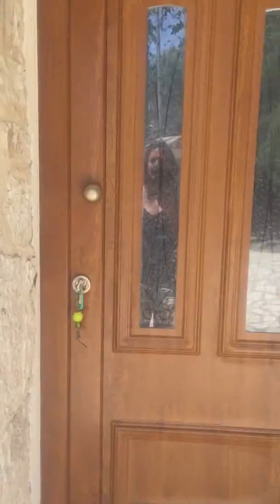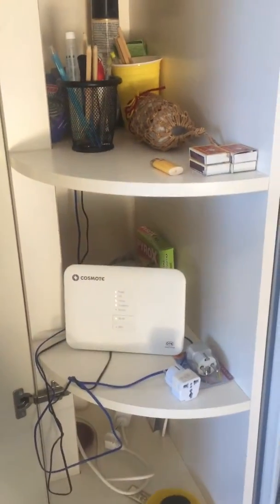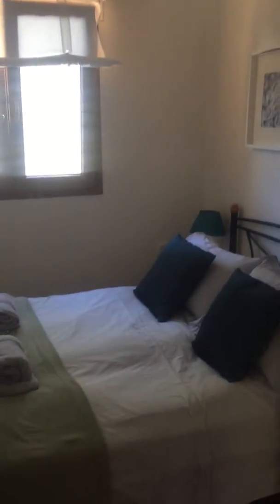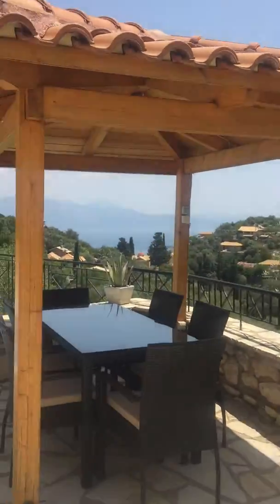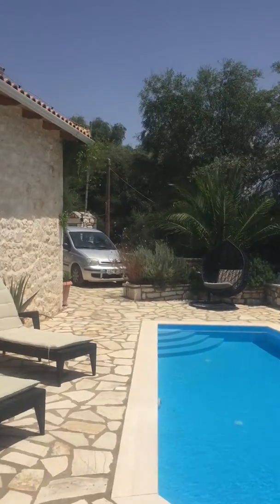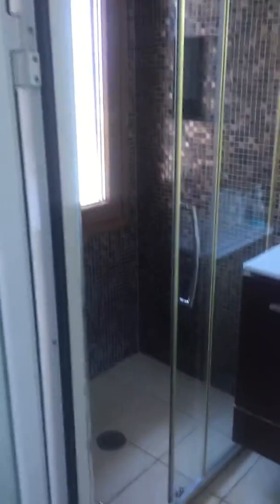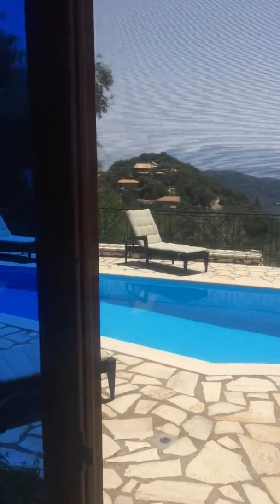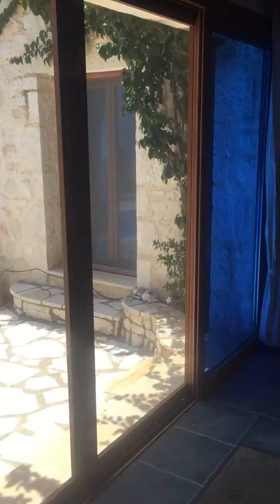Pelican's House, Lefkada, Greece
A little intro to Pelican's House, a 3 bed luxury villa available to rent on the island of Lefkada, Greece.